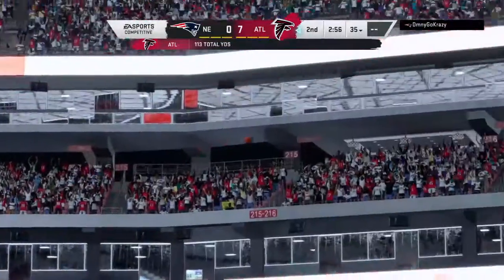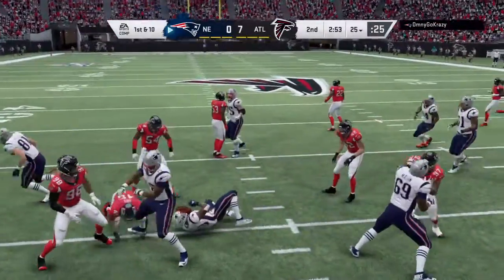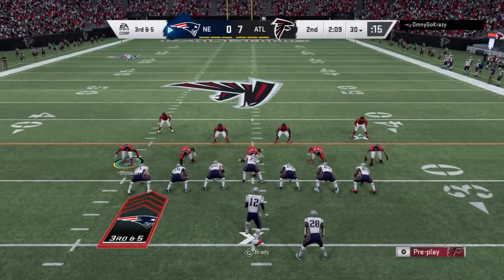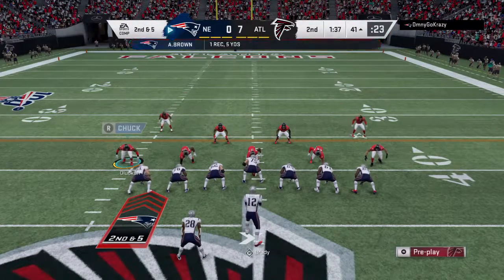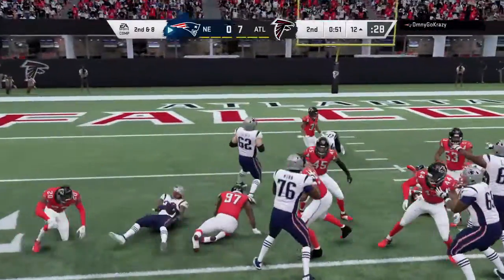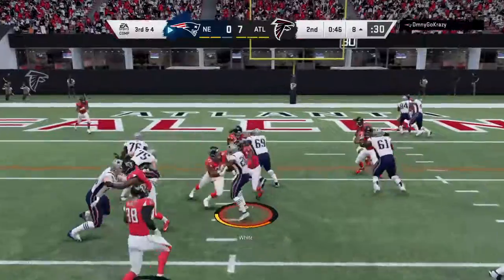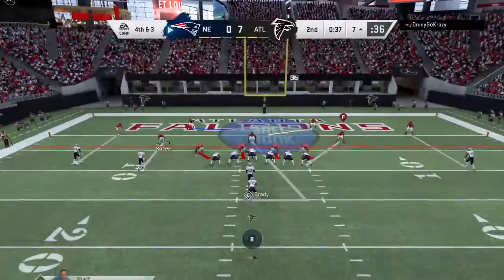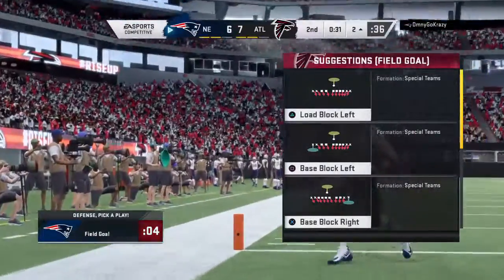Madden NFL 20_20190917233052